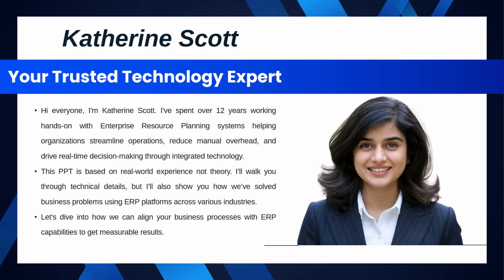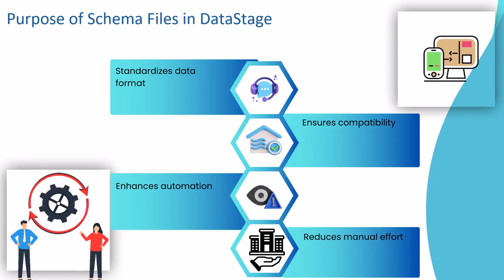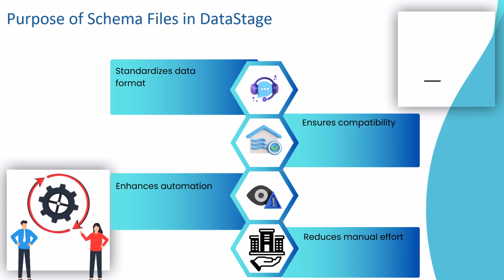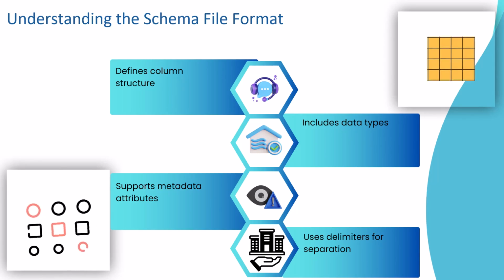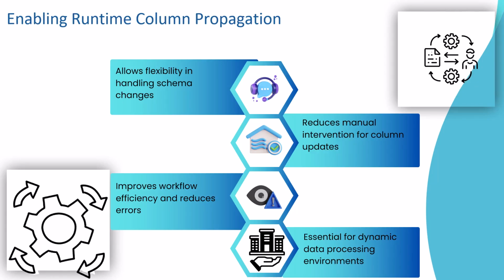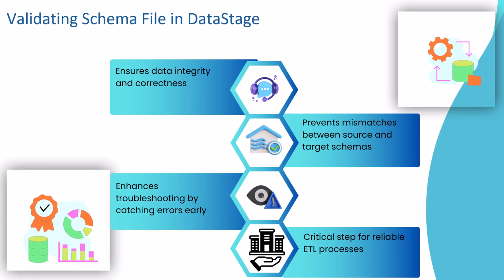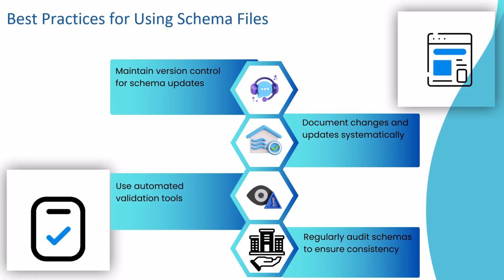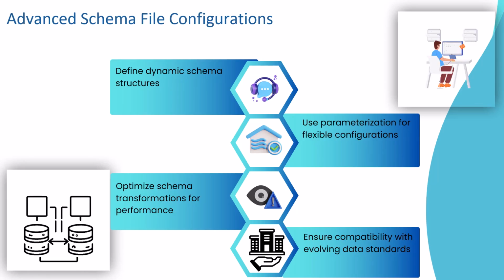How to Import Schema File in DataStage | DataStage Training | Schema File Tutorial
🚀 Welcome to the ultimate guide on Schema Files in DataStage! 📢 If you're working with IBM DataStage, knowing how to import and configure Schema Files is essential. Let's dive in!

1️⃣ Introduction to Schema Files 🎯 What are Schema Files, and why do they matter in DataStage?
2️⃣ Purpose of Schema Files in DataStage 🔍 Learn their role in data processing!
3️⃣ Understanding the Schema File Format 📜 Explore the structure and syntax.
4️⃣ Creating a Schema File ✍️ Step-by-step guide to building a Schema File from scratch.
5️⃣ Defining Column Metadata in Schema 🏷️ Learn how to specify column definitions and metadata.
6️⃣ Using Schema Files in Sequential File Stage 🚦 Discover how to use Schema Files effectively.
7️⃣ Importing Schema Files into DataStage 🔄 Step-by-step instructions!
8️⃣ Configuring Schema File in DataStage ⚙️ Adjusting settings for optimal performance.
9️⃣ Enabling Runtime Column Propagation 🌟 Dynamic handling of column changes.
🔟 Validating Schema File in DataStage ✅ Ensuring accuracy!
1️⃣1️⃣ Troubleshooting Common Issues 🛠️ Fix common errors like a pro.
1️⃣2️⃣ Advanced Schema File Configurations 🔬 Go beyond basics!
1️⃣3️⃣ Real-World Applications of Schema Files 🌍 Where Schema Files make a difference.
1️⃣4️⃣ Conclusion and Key Takeaways 🎓 Master Schema Files and boost efficiency!

📚 Want to enhance your DataStage skills? Check out imatix.com 's expert-led training programs! With imatix.com , you’ll gain hands-on experience, practical knowledge, and the confidence to work with DataStage like a pro. 🚀 Enroll in imatix.com  today and supercharge your IT training journey!